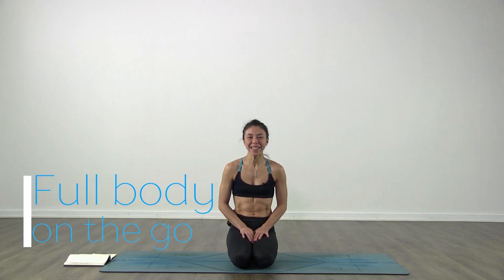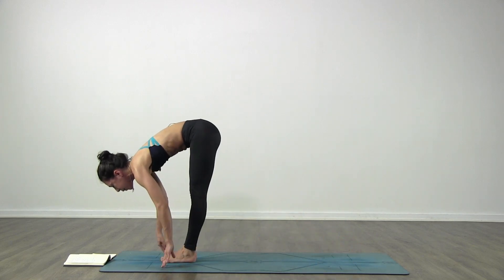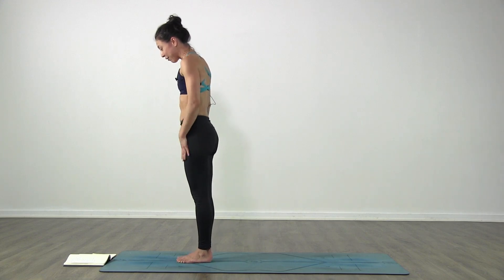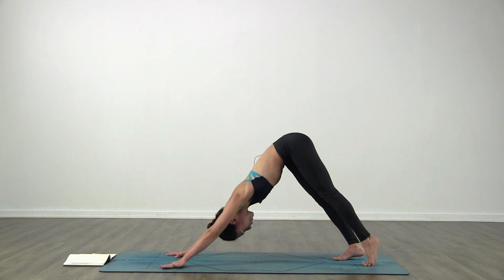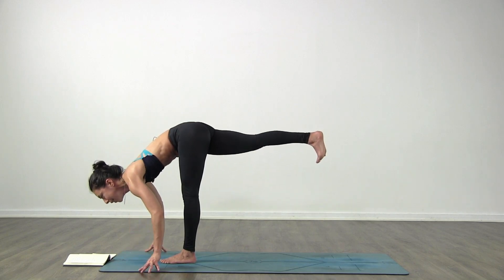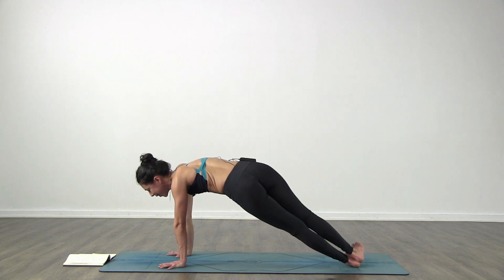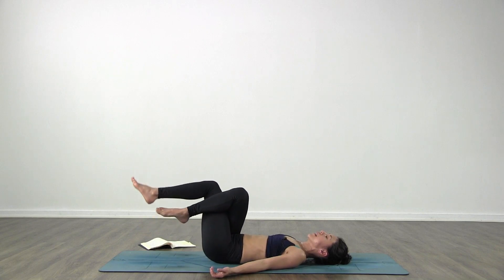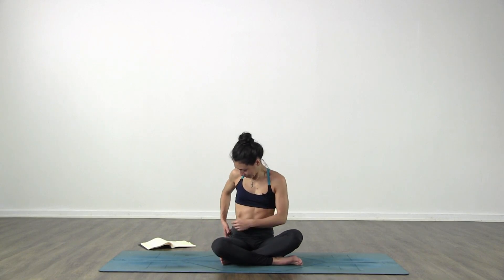Full body on the go - Vinyasa class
A short yoga class to get the body moving and ready to go. All you need is your mat. We will be working, legs, arms and core. Get ready to sweat!

Level 1-2.
You can find me teaching vinyasa flow at Hot Yoga Uppsala, Sweden. If you have a chance stop by the studio take class and say hello :)